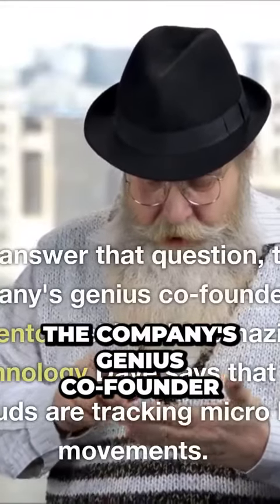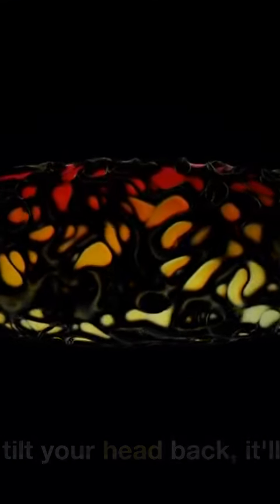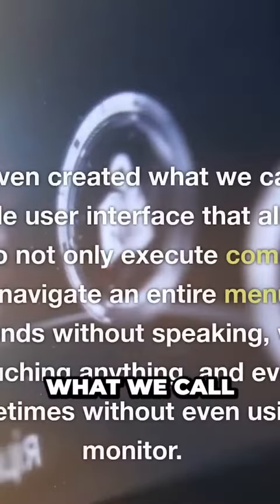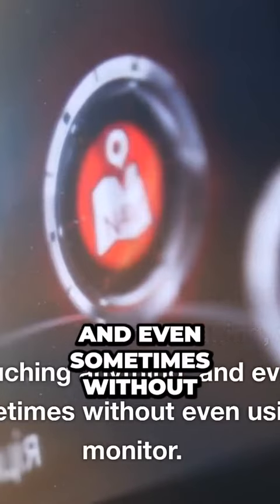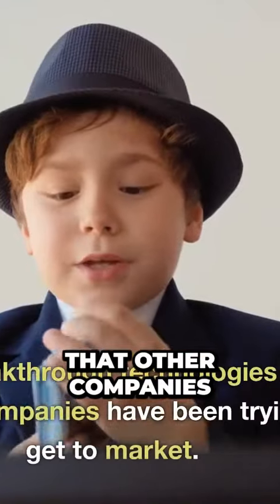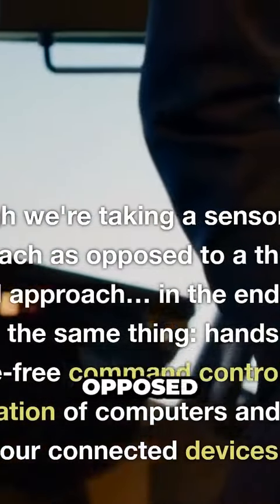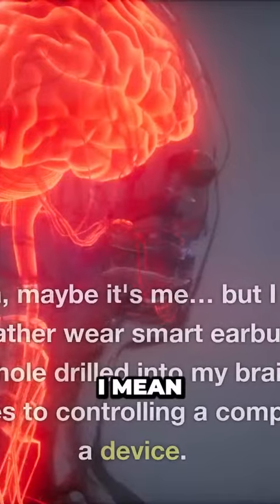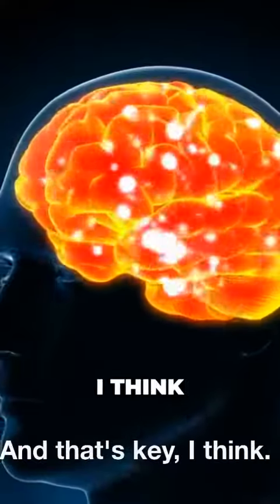Revolutionary Earbuds: Navigate Computers without Touch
Control all your devices with just a tilt of your head! These amazing smart earbuds use advanced sensors to detect your muscle signals, head movements, and even air pressure changes to translate them into commands. No more need for brain surgery or implants, simply wear these earbuds and navigate through an entire menu of commands without speaking or touching anything.

Passiveincomejourney777 is not a registered financial advisor or investment advisor. Our channel is strictly for information, education, and entertainment purposes only, designed to provide the best information to help you learn how to navigate the financial markets.

Income Disclosure:
The Passiveincomejourney777 channel is strictly for informational and educational purposes only. We believe in hard work, integrity, and developing your skills if you want to earn more money online. As stipulated by law, we cannot and do not make any guarantees about your ability to get results or earn any money with any of our products or services, or the products and services we mention. The average person who buys any products online gets little to no results because they take little to no action. Any references or examples used within this video are real and documented but are used for example purposes only. Your results will vary and depend on many factors, including but not limited to your background, experience, and work ethic. Cryptocurrencies entail risk as well as potential losses. If you're not willing to accept that, please DO NOT PURCHASE ANY PRODUCTS OR CRYPTOCURRENCIES, OR NFTs MENTIONED IN THIS VIDEO. IN FACT, DO NOT BUY ANY CRYPTO or NFT MENTIONED IN THIS VIDEO. Watch for learning purposes only. If you are in the United States of America, please read the rules and regulations listed on the websites for any cryptocurrencies you are learning about. Results aren't typical, so don't be typical.

This content doesn’t belong to us, it is edited and shared only for the purpose of awareness, and if the content OWNERS (visual/audio) of this content has any issue, we request you to directly message to this page, thus we sort out the outcome.

1. Our videos have no negative impact on the original works.
3. Our videos are transformative in nature.
4. We only use the audio component and small portions of video footage when necessary.

This video is for educational and informational purposes only. The content contained within this video is not intended to be a substitute for professional financial advice. The information provided in this video should not be relied upon to make financial decisions. Always seek the advice of a qualified financial professional with any questions you may have regarding your personal financial situation.

The methods and strategies discussed in this video may not be suitable for everyone, and past performance is not indicative of future results. Any income or earnings statements are estimates of income potential only, and there is no assurance that your earnings will match the figures presented. Your results may vary and depend on a variety of factors, including but not limited to your individual capacity, business experience, expertise, and level of desire.

There is no guarantee that you will earn any money using the techniques and ideas discussed in this video. Any examples or references used in this video are not intended to represent or guarantee that anyone will achieve the same or similar results.